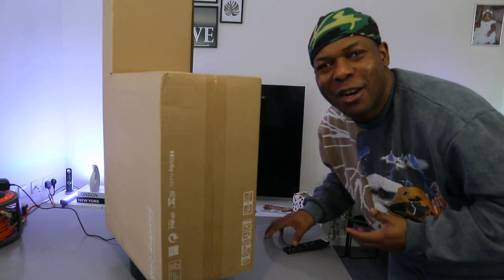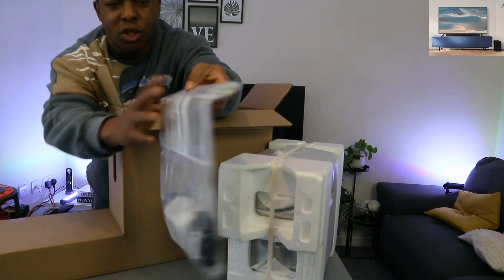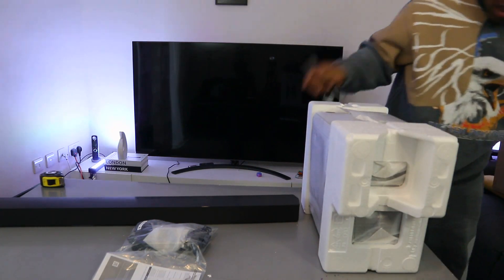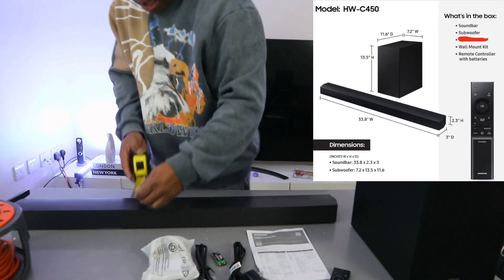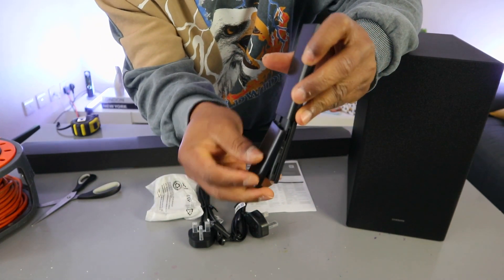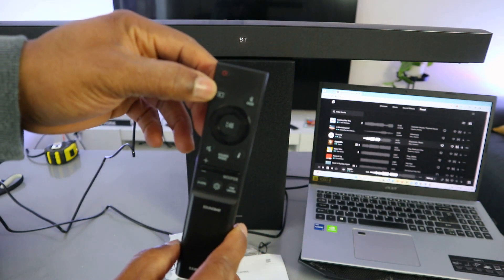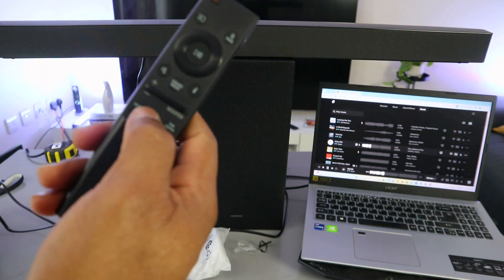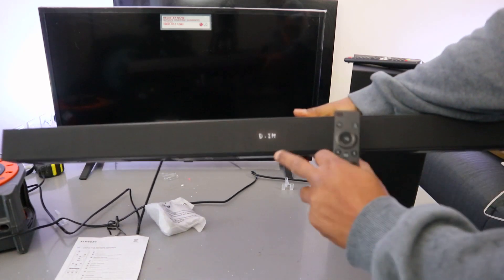Samsung HW C450 Unboxing, Set up, and How to Connect To TV with Bluetooth | Remote Control Guide!!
This video is Samsung HW C450  Unboxing, Set up and How to Connect To TV  with Bluetooth | Remote Control Guide!!
Samsung C450 (Amazon)
LG SQC1 (Amazon)
Numatic XL Plus (Amazon)
Hetty 160 (Amazon)
Henry Pet 200 (Amazon)
Henry 160 (Amazon)
Henry Quick (Amazon)
Miele C3 (Amazon)
Miele Boost CXI Bagless (Amazon)
Dyson V15 (Amazon)
Dyson V12 (Amazon)
Printer (Amazon)